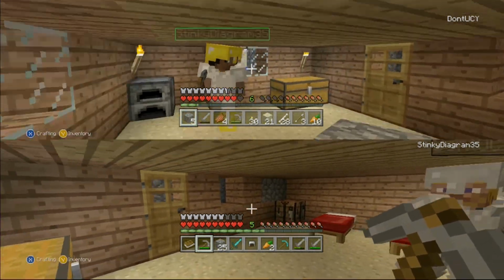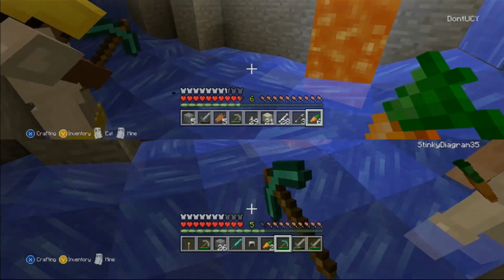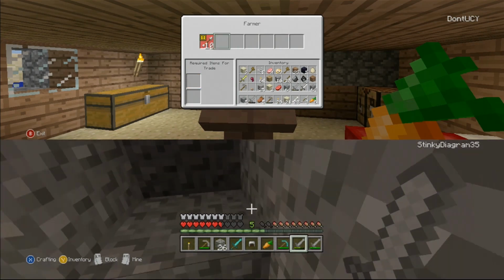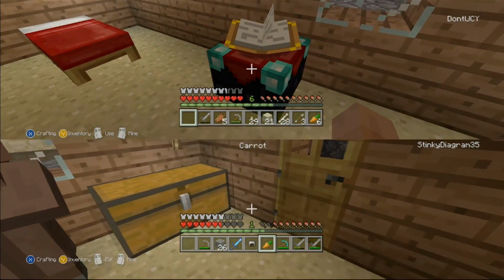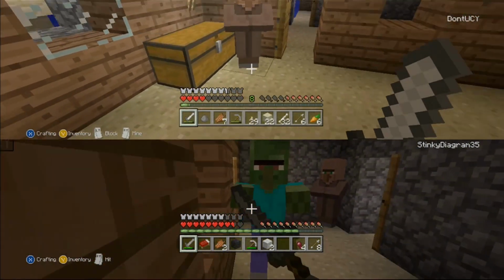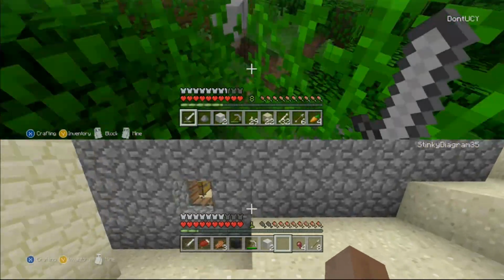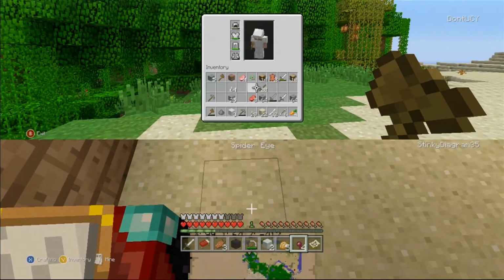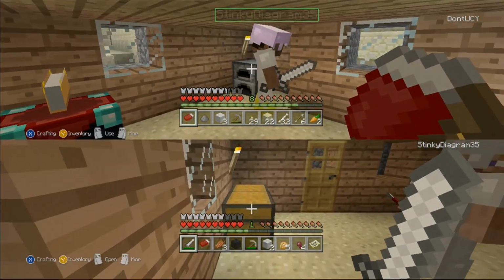Minecraft 360 Survival Ep.7 (Enchantment Tables and Beds)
We're playing Minecraft Xbox 360 Survival!  Join the fun and check out the action!  We're getting ready to leave our home.  But first, we gather all of the stuff needed to make an enchantment table and also some more wool to make beds.  We're almost ready to start off on an epic adventure!  Enjoy!

Want more Minecraft Maps??

Do you want to visit Stampy's Lovely World?  Check out this cool recreation for Minecraft Xbox 360

Minecraft Disney World Map and Server: mcmagic.us

Herobrines Mansion can be found on this server: mc.hypixel.net

You Can Find us Playing A lot On The Hive Server!!!
Server IP: hivemc.eu